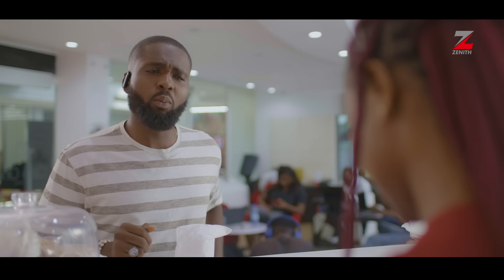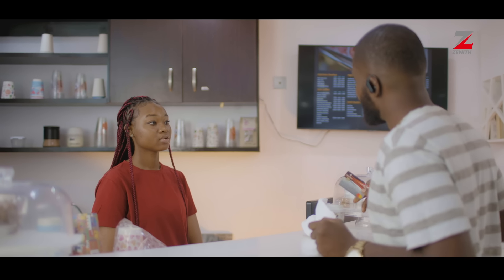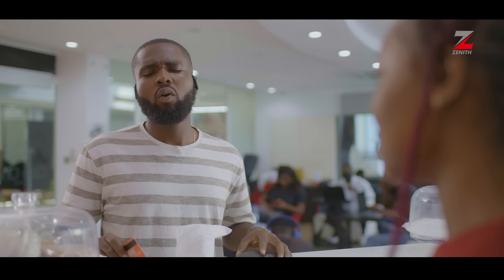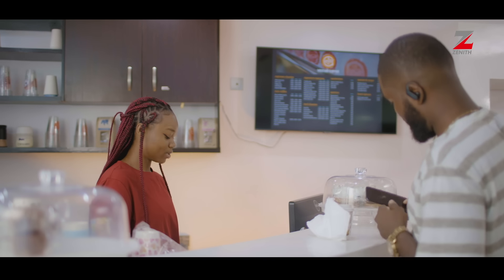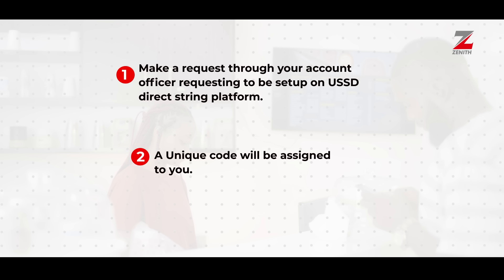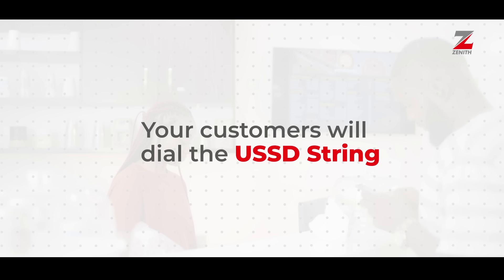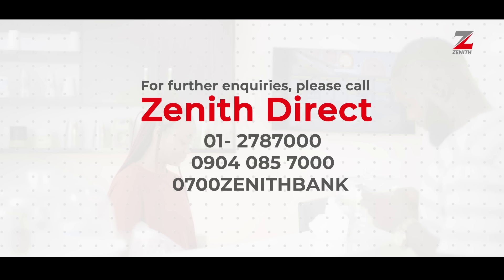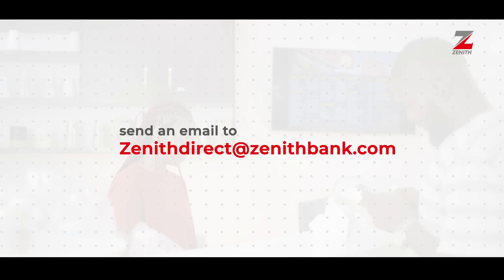Make Payments With a Direct USSD String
Making payments just got eazier with the Zenith Bank Direct String USSD service.